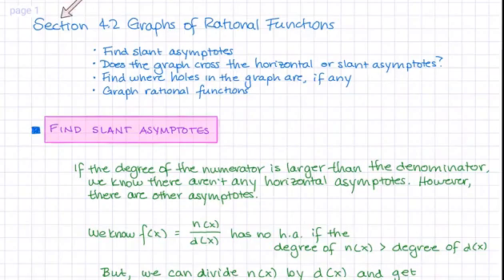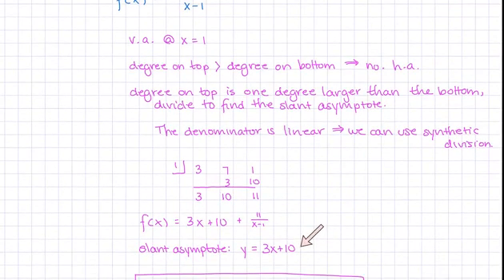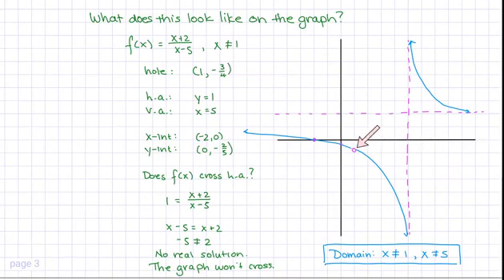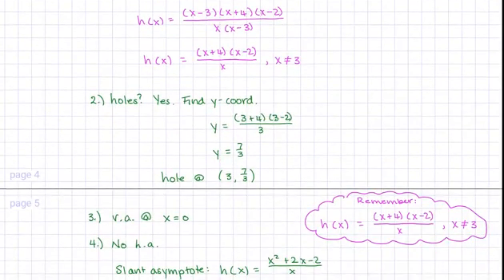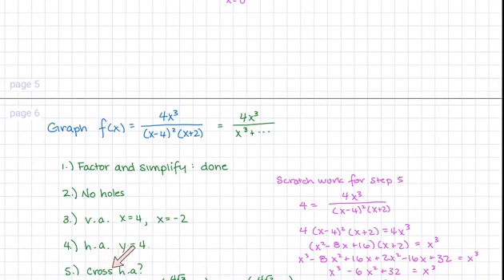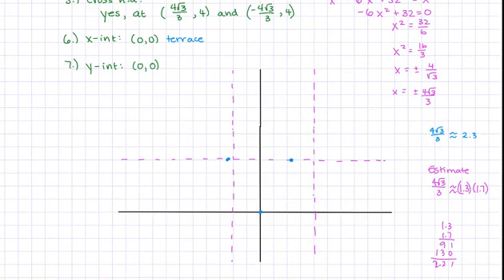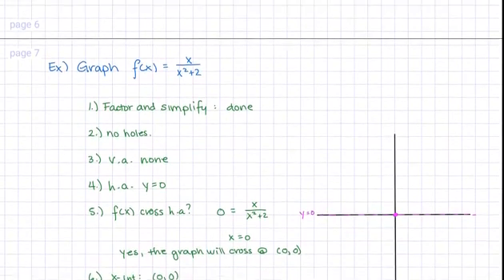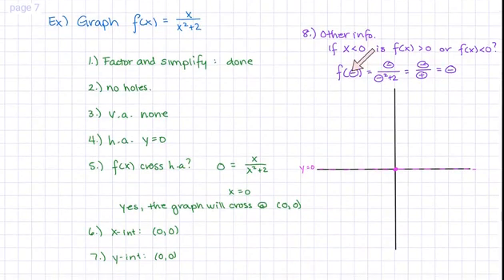Section 4 2 Graphs of Rational Functions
00:00 Overview
00:45 Finding slant asymptotes
04:14 Example finding a slant asymptote
05:56 When and where does a graph cross the horizontal or slant asymptote?
06:56 Example of finding if a graph crosses the horizontal or slant asymptote
08:16 How to find holes in a graph
11:15 Summary/Checklist of things to identify to graph a rational function
13:30 Example 1 – Graphing a rational function
20:48 Example 2 – Graphing a rational function
31:54 Example 3 – Graphing a rational function